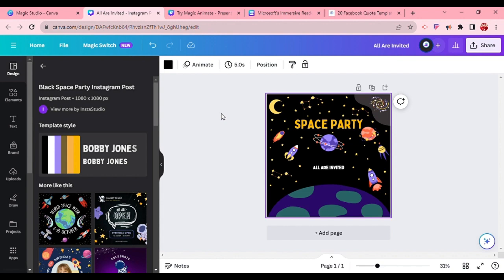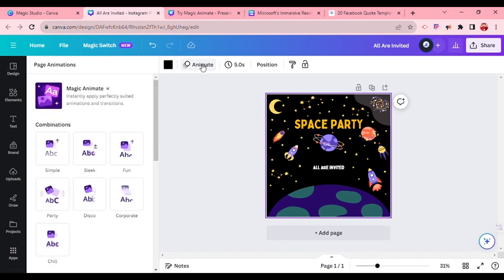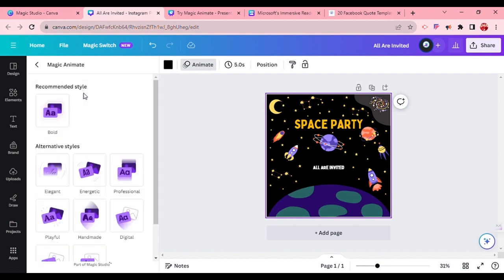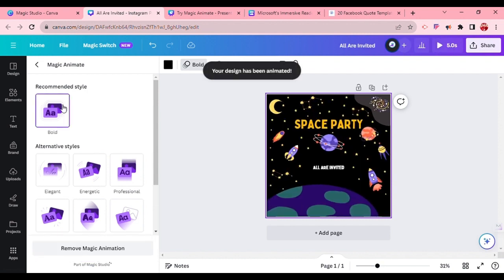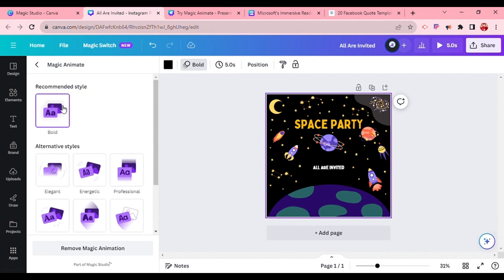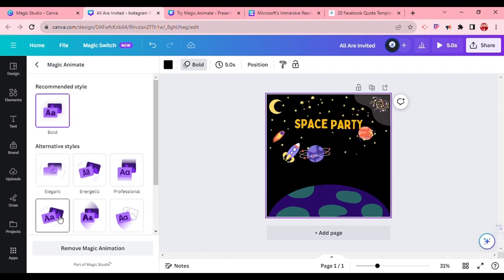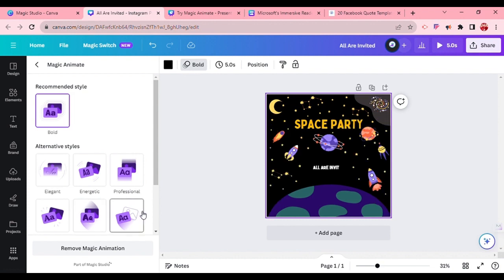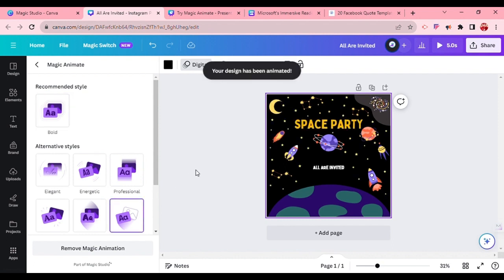How to Use Magic Animate on Canva | New Feature | Canva Tutorial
A Step-by-Step Guide on Using Magic Animate!

Welcome to the  tutorial on  Magic Animate! In this in-depth guide, we'll walk you through every aspect of creating mesmerizing animations with Canva, ensuring your content stands out like never before.

 How to Use Magic Animate**
Learn the ins and outs of utilizing Magic Animate to its fullest potential. From basic animations to advanced tricks, we've got you covered.
 Whether you're a Canva novice or a seasoned user, there's something magical for everyone in this tutorial.